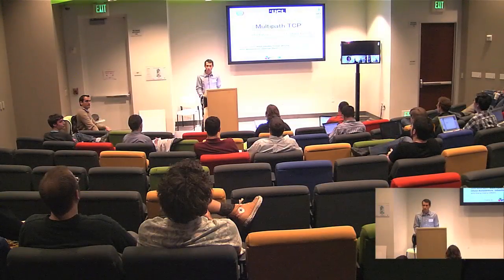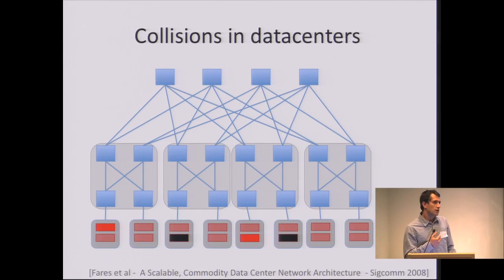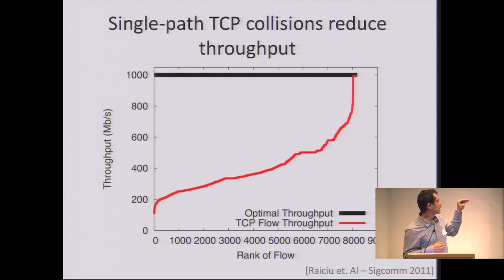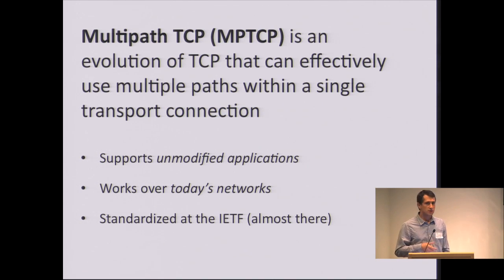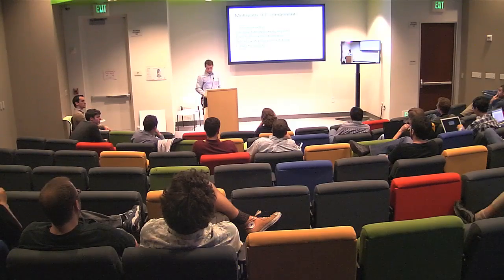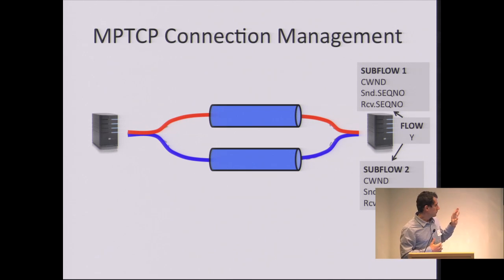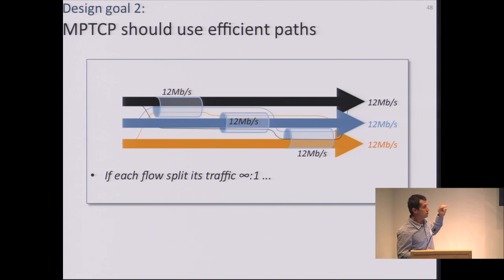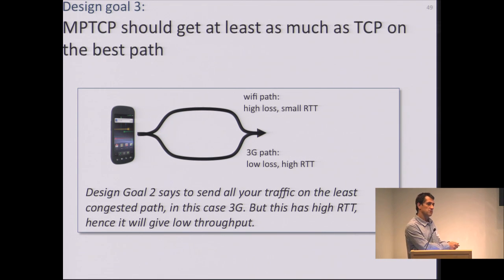Multipath TCP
Speaker Info:

Costin Raiciu (Lecturer, University Politehnica of Bucharest)
Christoph Paasch (PhD Student, Universite Catholique de Louvain)

Abstract:
Networks have become multipath: mobile devices have multiple radio interfaces, datacenters have redundant paths and multihoming is the norm for big server farms. Meanwhile, TCP is still only single-path and this makes it very difficult for endpoints to take advantage of network-level redundancy . There are numerous examples of problems caused by this mismatch: for instance, TCP connections are reset when a mobile device exits WiFi coverage despite the availability of 3G connections; and in datacenters random load-balancing often overloads a subset of links leaving parts of the network underutilized.

In this talk we will present Multipath TCP, an extension of TCP that is currently being standardized at the IETF. Multipath TCP enables unmodified applications that today use TCP to function over multiple paths and achieve better performance and better robustness. Multipath TCP requires no changes to the networks: it works just fine over the existing infrastructure.

We will discuss MPTCP's key design issues and the main deployment scenarios where we envision MPTCP can make a difference today. We will also highlight the main challenges we encountered while implementing MPTCP in the LInux Kernel, present a few experimental results and (conditions permitting) will do a live demo